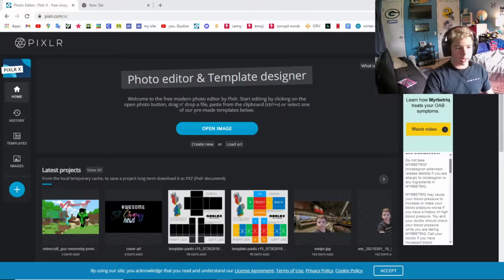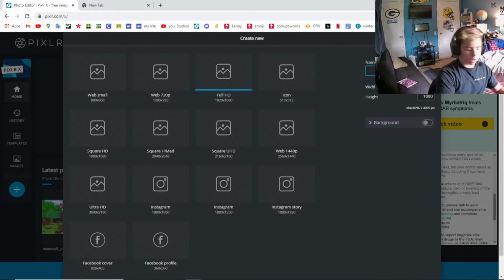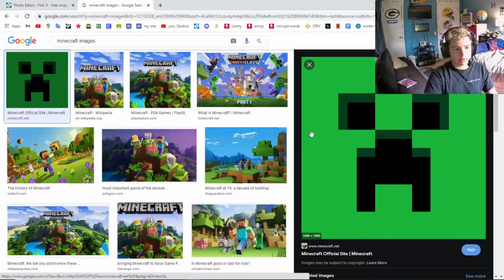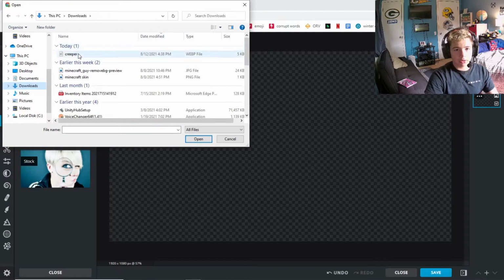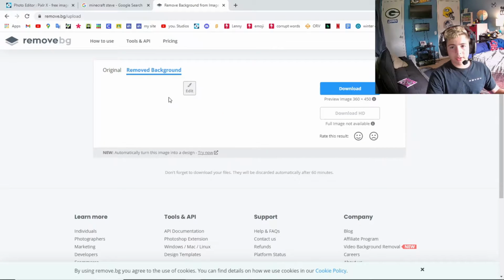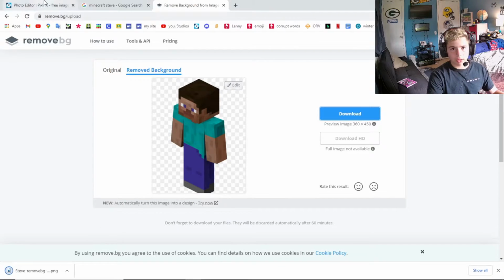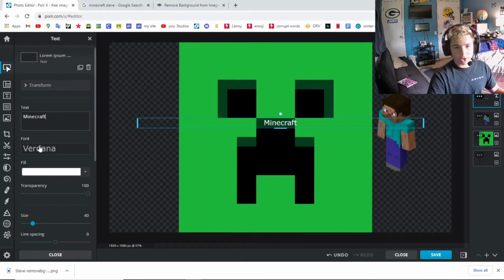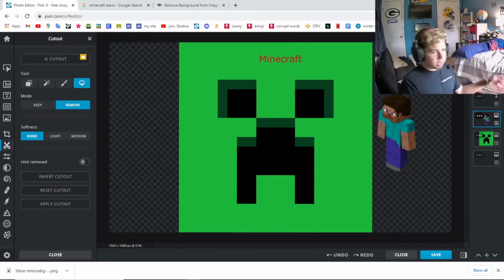How to make a CUSTOM YOUTUBE THUMBNAIL | Tutorial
This video is to help you create a custom thumbnail for your youtube videos.